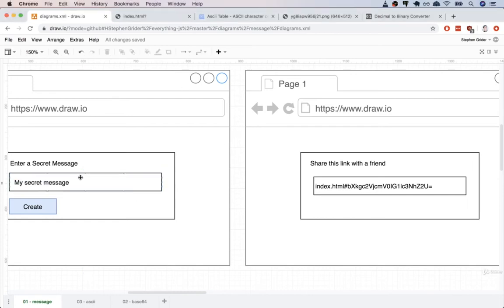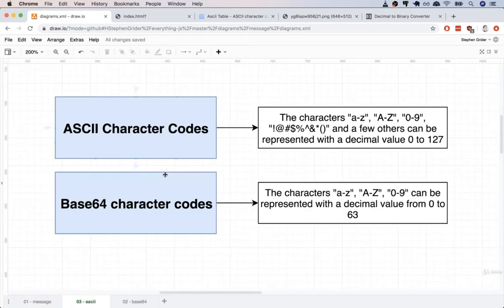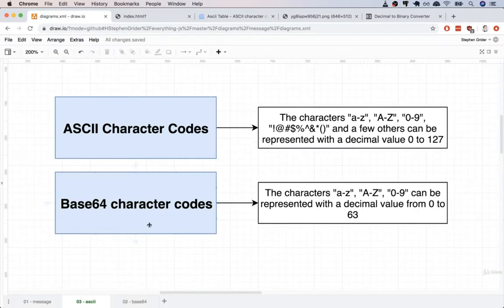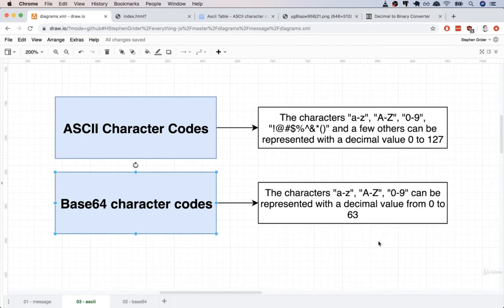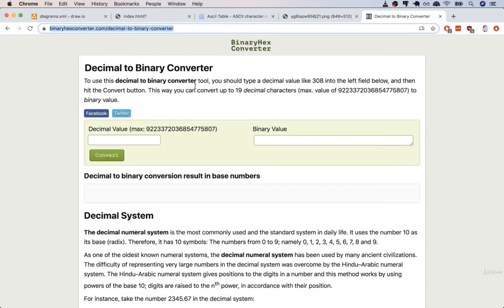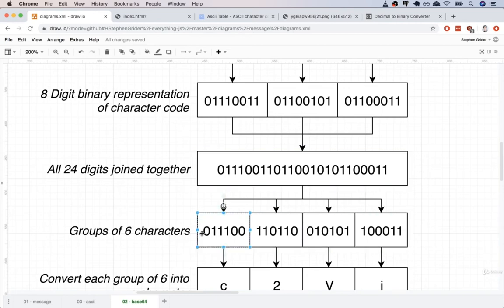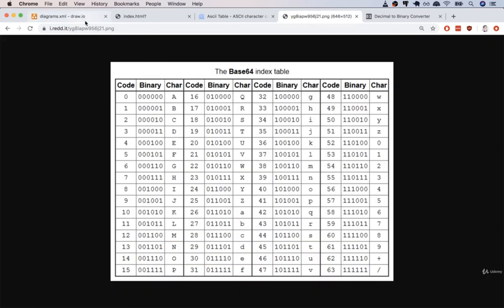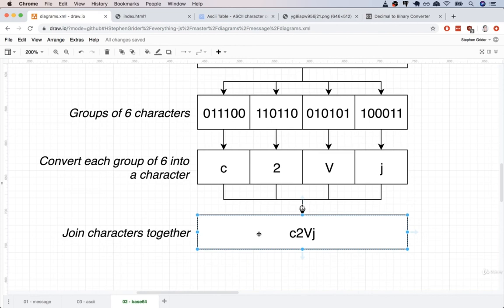Make a Secret-Message Sharing App -- Base64 Encoding